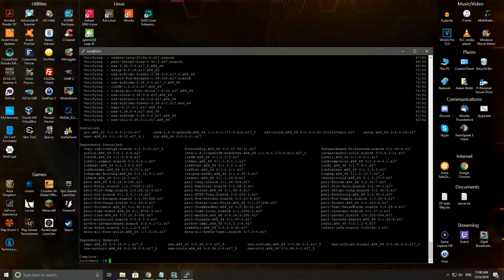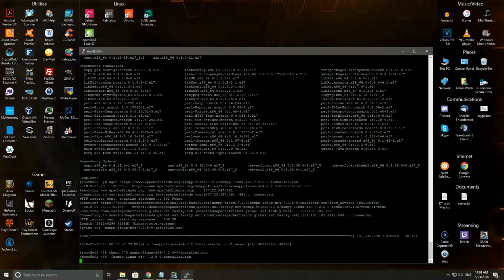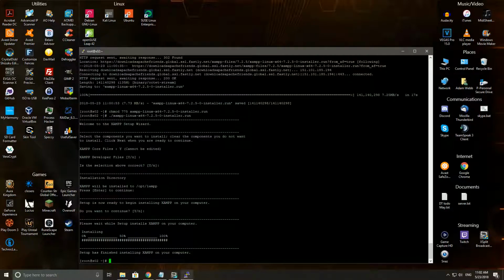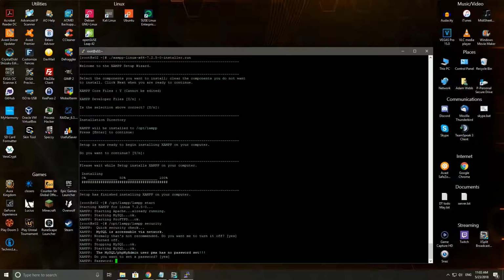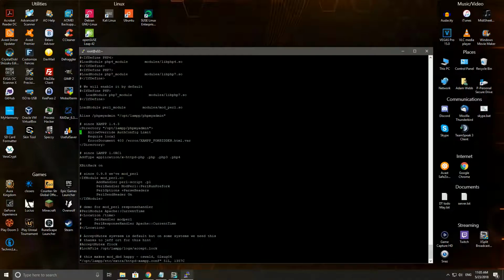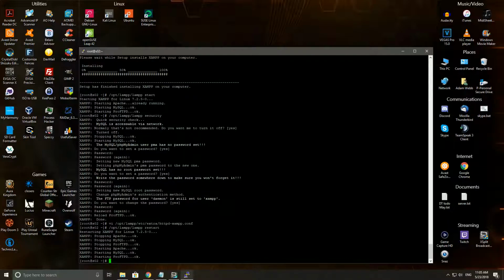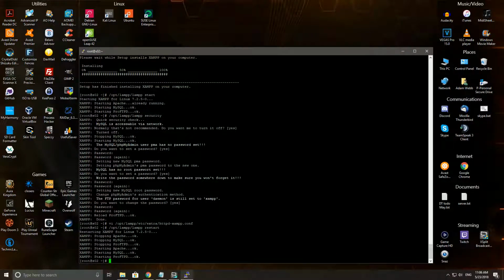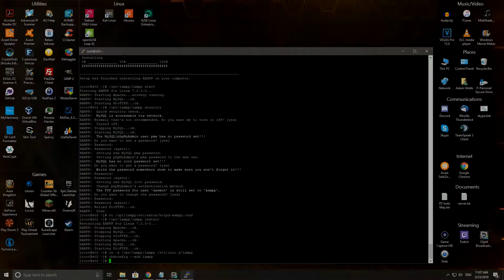Fallout Hosting Tutorial Installing XAMPP On CentOS 7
Visit Today

In this tutorial we will go over on how to install XAMPP on a CentOS 7 server.
XAMPP stands for Cross-Platform Apache MariaDB PHP Perl.